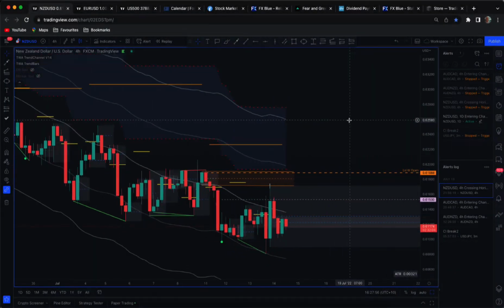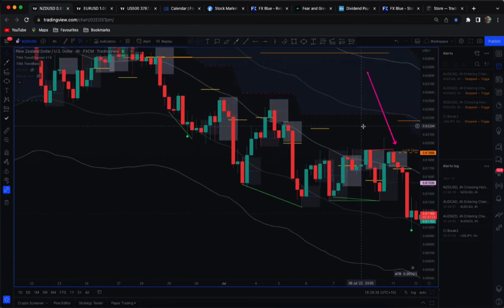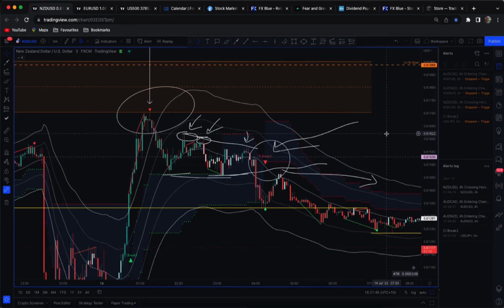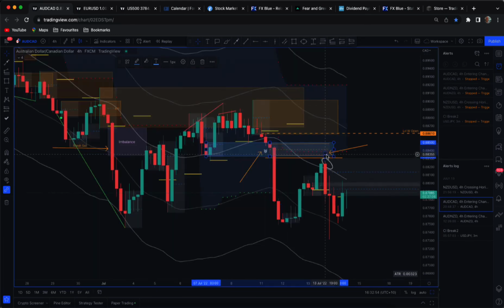Why Our Daily Prep Video Is So Important